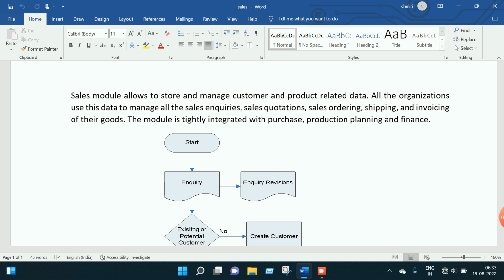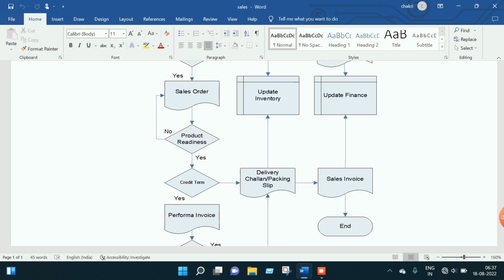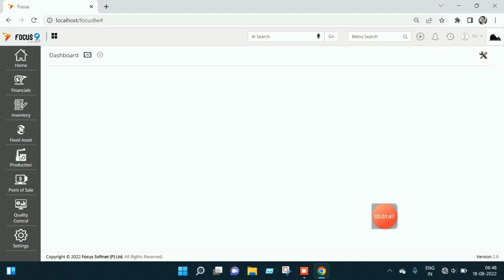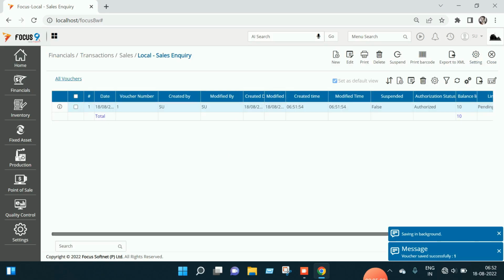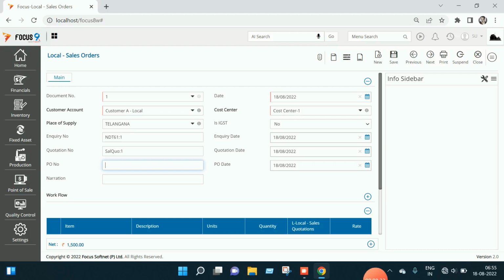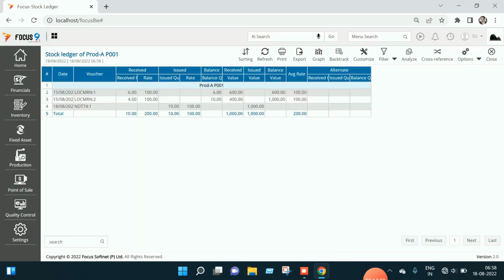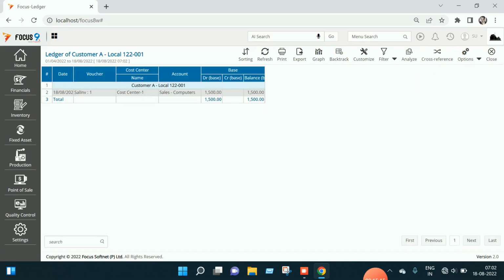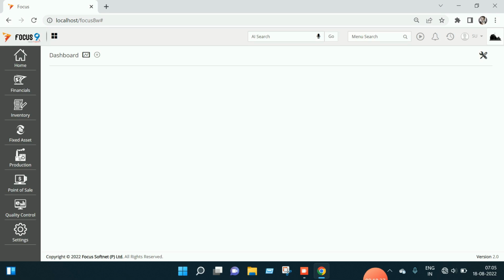Sales Module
A Sales Module in an ERP (Enterprise Resource Planning) system is a key component designed to manage and streamline an organization's sales processes. It integrates various sales-related activities into a single platform, providing tools to handle customer interactions, sales order management, pricing, invoicing, and analytics. Here's a breakdown of its typical features and functionalities:

1. Sales Order Management
Creation and tracking of sales orders.
Integration with inventory to check stock availability.
Order status tracking from creation to delivery.
2. Customer Relationship Management (CRM)
Management of customer information and history.
Tracking customer interactions and preferences.
Lead generation and management.
3. Pricing and Discounts
Management of product pricing and discount rules.
Automated application of promotional pricing or tiered discounts.
4. Quotation Management
Creation of sales quotes based on customer inquiries.
Conversion of approved quotes into sales orders.
5. Invoicing
Generation of invoices based on sales orders.
Tracking payment status and sending reminders for overdue payments.
6. Integration with Other Modules
Inventory: Ensures real-time stock availability for orders.
Finance: Syncs sales invoices and payments for accurate financial reporting.
Production: Aligns sales demand with production schedules (if applicable).
7. Reporting and Analytics
Sales performance tracking (e.g., revenue, margins, sales trends).
Customer insights and segmentation.
Forecasting sales trends.
8. Returns and Refunds
Processing and tracking of returned products.
Managing credit notes or refunds.
9. Channel Management
Integration with online sales channels (e.g., e-commerce platforms).
Support for multi-channel sales strategies.
10. Customization
Ability to tailor workflows to match specific sales processes.
Configurable dashboards and reports.
Benefits of a Sales Module in ERP
Centralized Data: Combines all sales-related data in one place for easy access and better decision-making.
Efficiency: Automates routine tasks like order processing, invoicing, and reporting.
Accuracy: Reduces errors in orders, pricing, and invoices through automation.
Customer Satisfaction: Improves responsiveness to customer inquiries and orders.
Scalability: Supports the growth of the business by handling increasing sales volumes seamlessly.